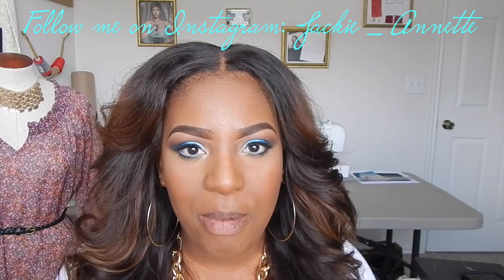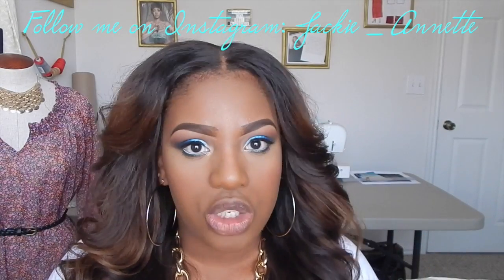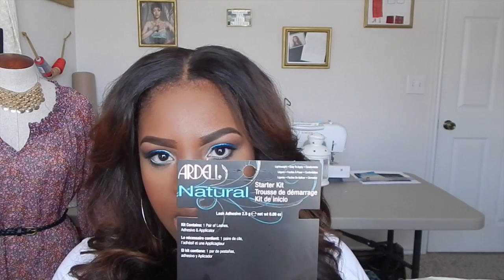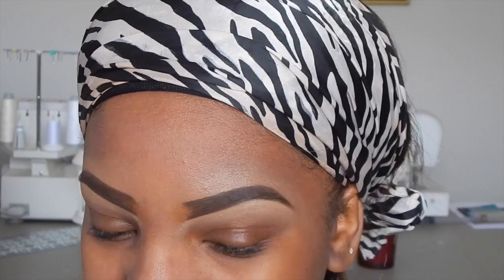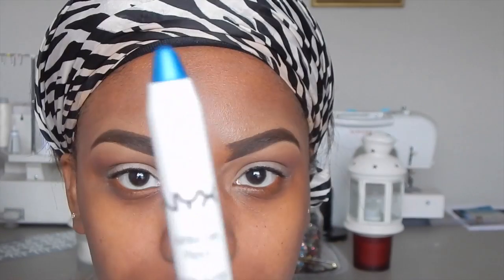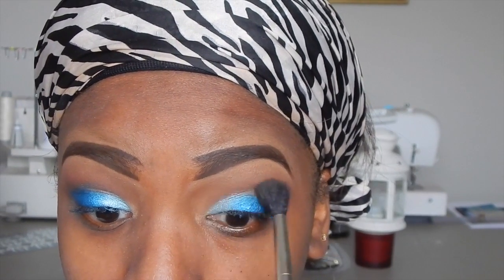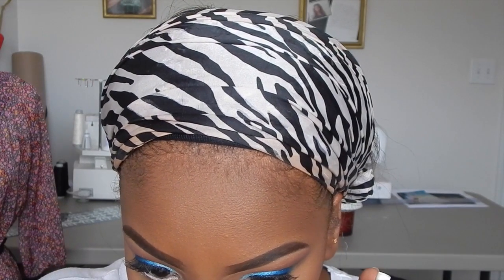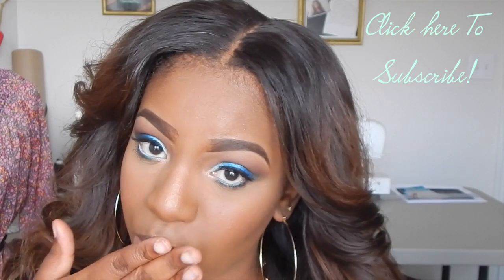Color Series: Ocean Wave BLUE! 252 Coastal Scents.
Please Read!
Hey dolls so all the products I use is listed down below including my hair info and the palette I always use.

Eyes:
MAC Paint Pot "Soft Ochre"
MAC eyeshadow "Espresso"
All eyeshadows are from the 252 Coastal Scents Palette.
NYX jumbo eye pencil "Peacock"
Ruby Kisses "24 HR eye define"
Ardell Lashes 110
Maybelline "Colossal volum' mascara" Black

Face: All products for my face is the same as all my last videos!

Blush:
MAC "Ambering Rose"
Highlight:
Wet and Wild "Ticket to Brazil"

Hair: 30", 26", 24", 16", 14", 12" closure
Highlighted and colored by ME and U-part wig made by ME!

Follow me in Instagram @ Jackie_Annette